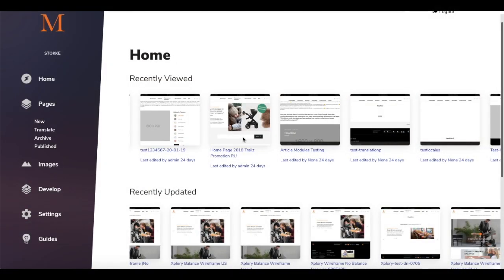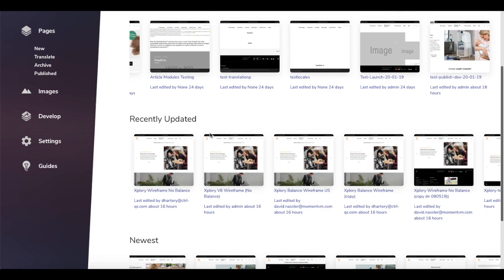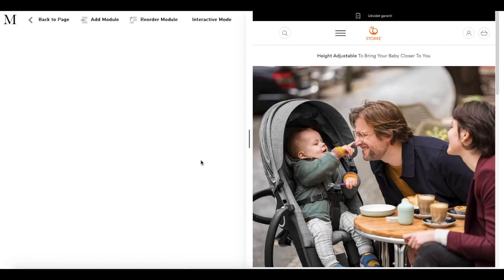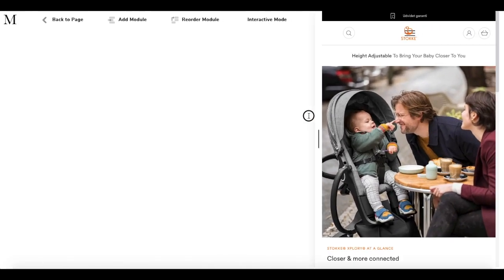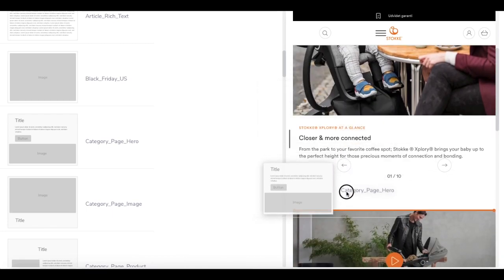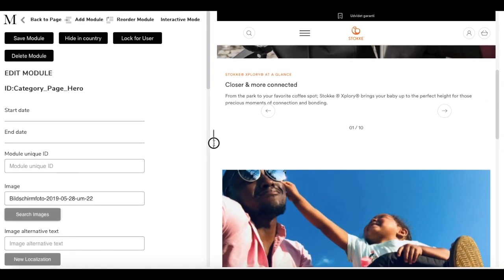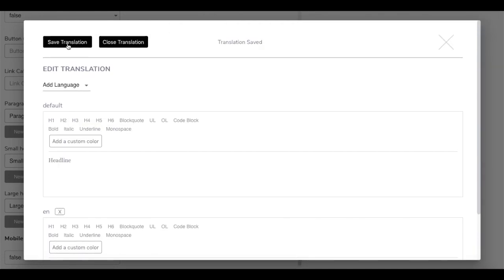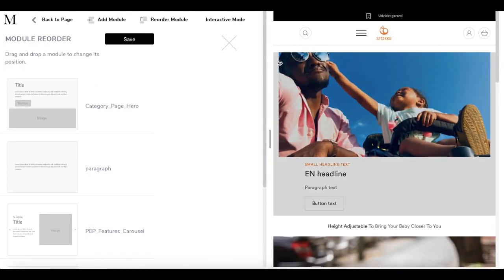MOMENTVM Content Camp | Live Editor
Live Demo | Fireside chat about the Live Editor